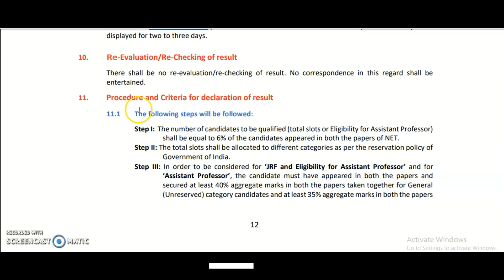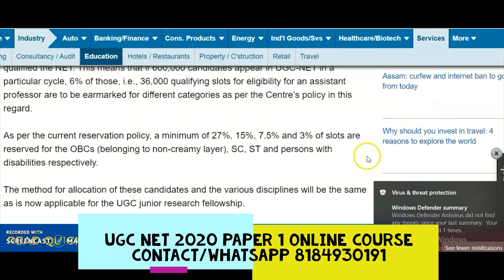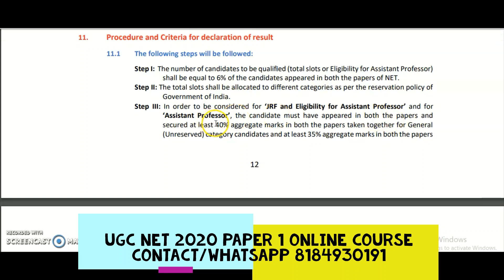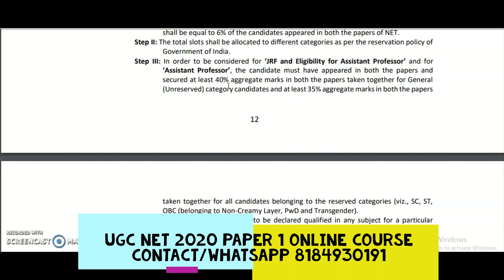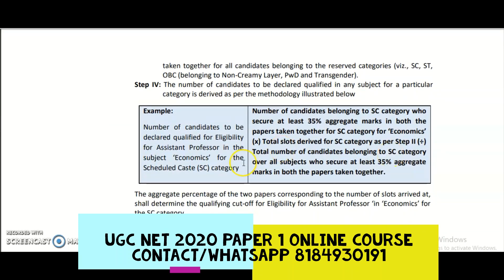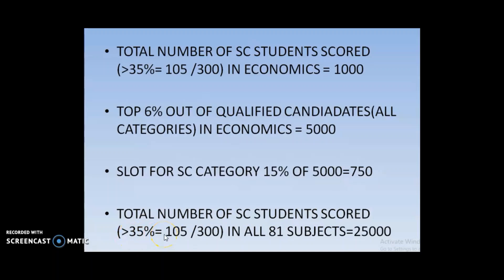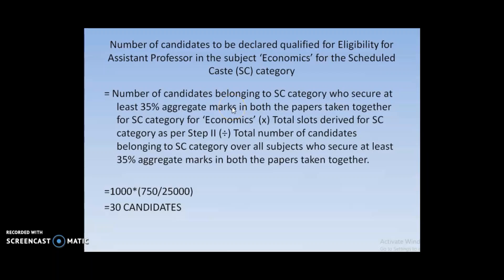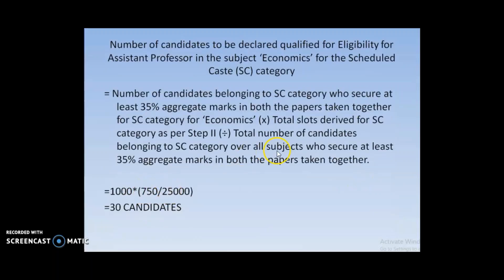NTA Criteria for Shortlisting of ASSISTANT PROFESSOR based on UGC NET 2020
Hai all,
Im starting New You Tube Channel which completely focus and dedicated for ELECTRONICS & COMMUNICATIONS. Exams which cover with this channel are GATE, UPSC IES and NTA UGC NET.
Highlights of the channel are
TOPIC WISE CONCEPT EXPLIANATION
PREVIOUS YEAR PAPERS VIDEO SOLUTIONS
LIVE LECTURES IN YOUTUBE
DOUBTS CLARIFYING SESSIONS